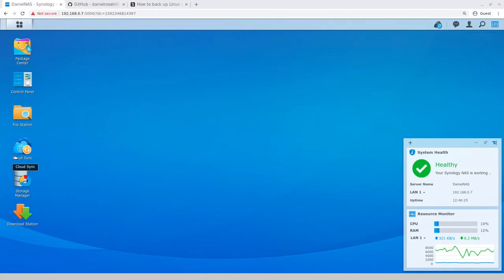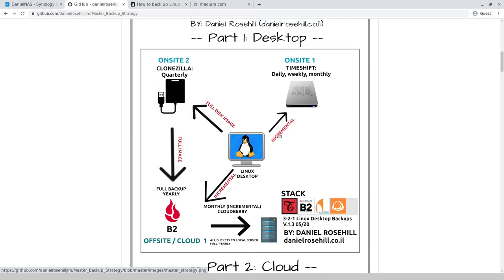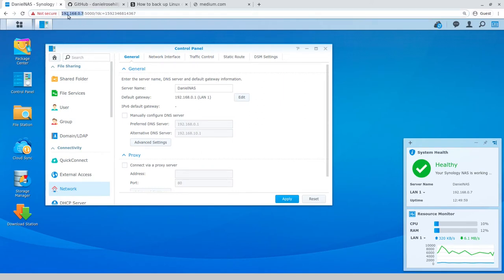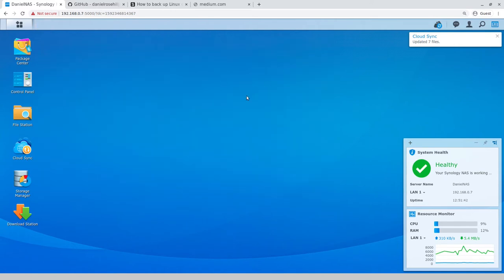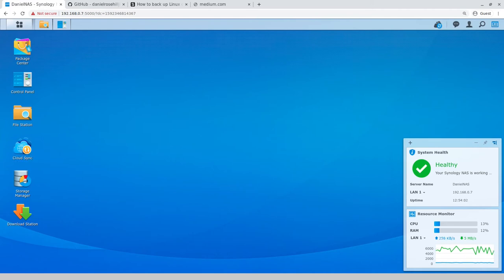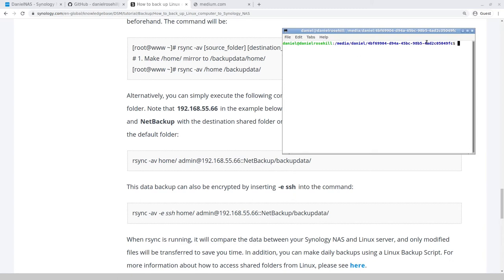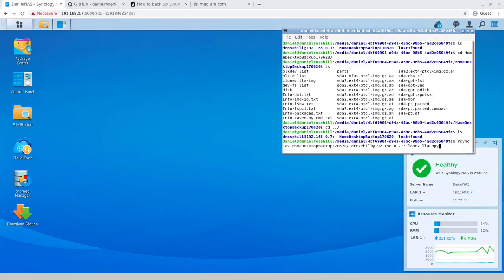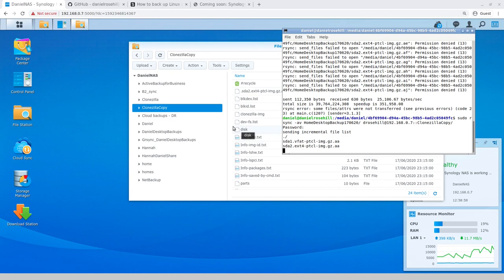Using rsync to sync Clonezilla backup images to NAS (Synology DS920+)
Using the rsync command line interface (CLI) to sync a Clonezilla full drive backup to a Synology DS920+ NAS.